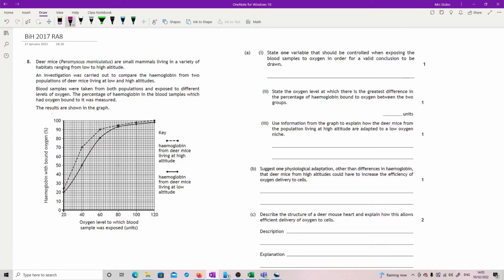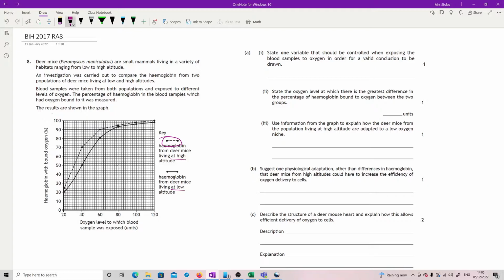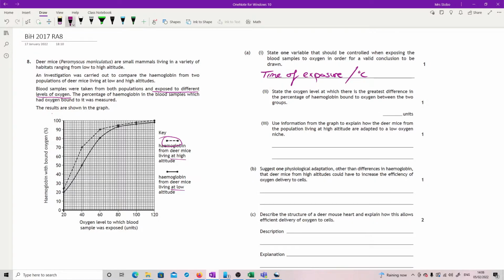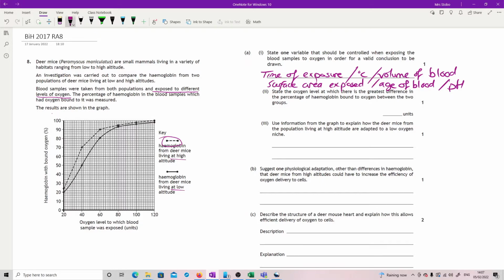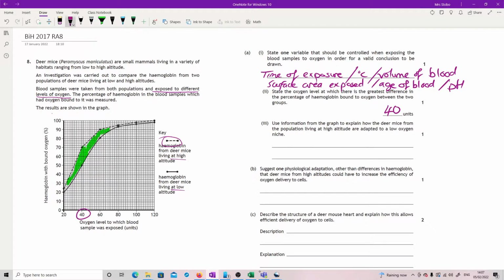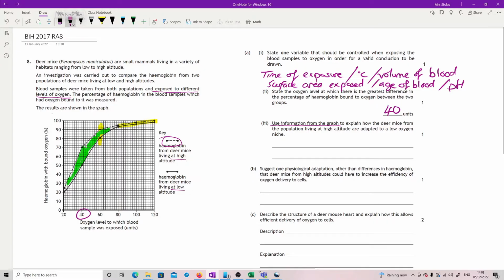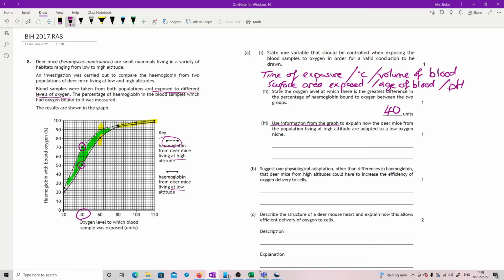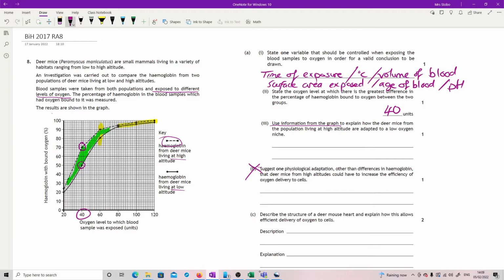BiH 2017 RA8 worked